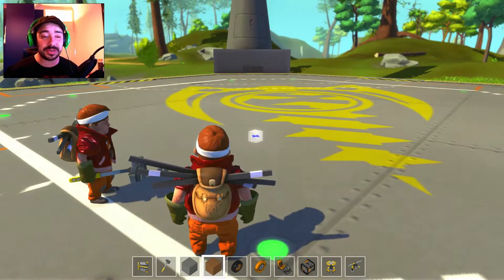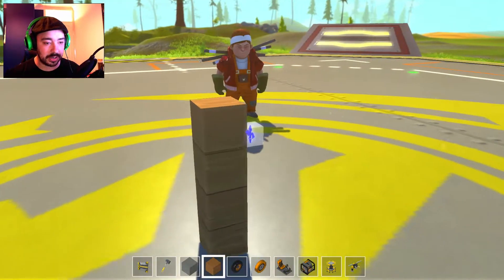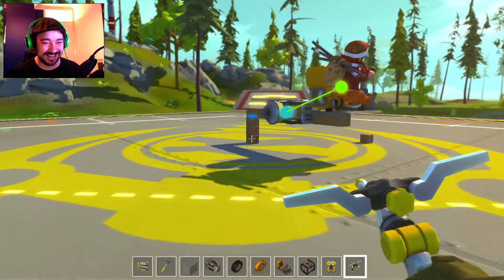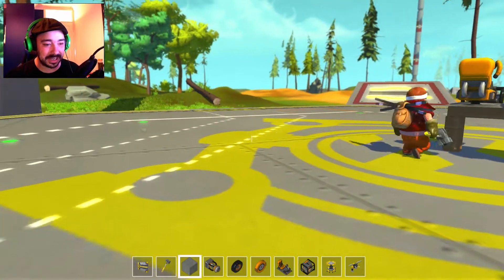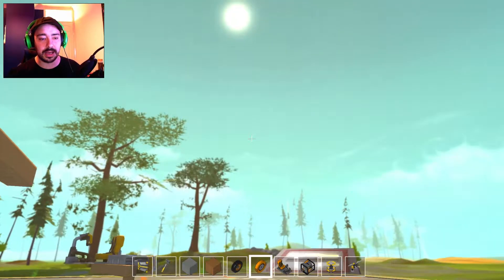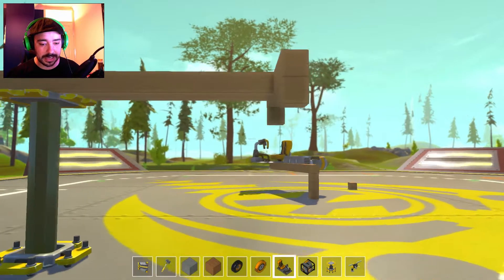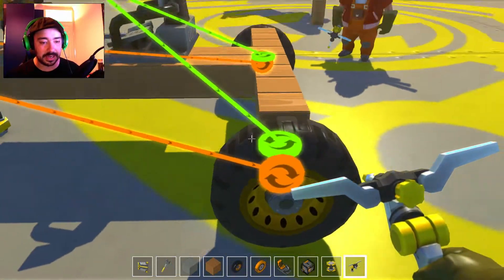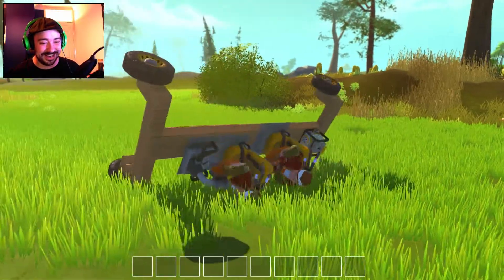Scrap Mechanic #1 - Basic Build Tips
We explore what you can do in Scrap Mechanic with some Basic Build Tips

Become A King Today!